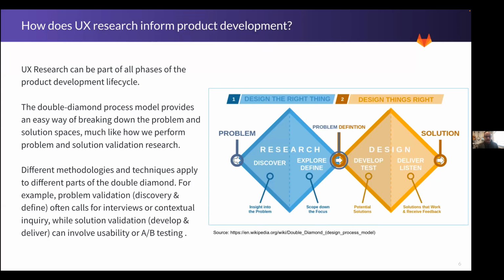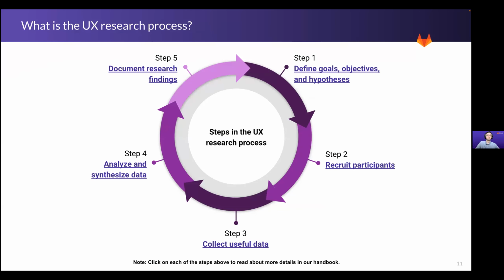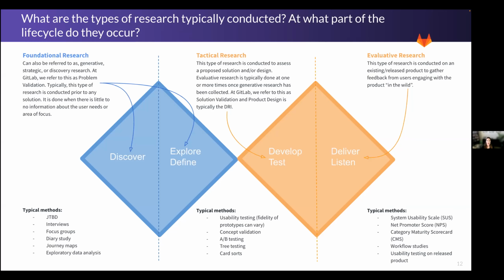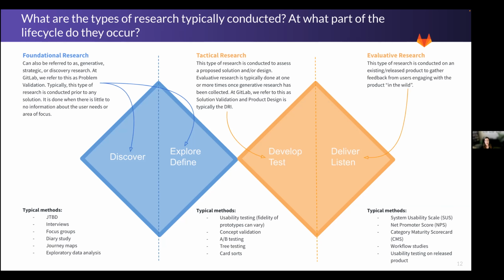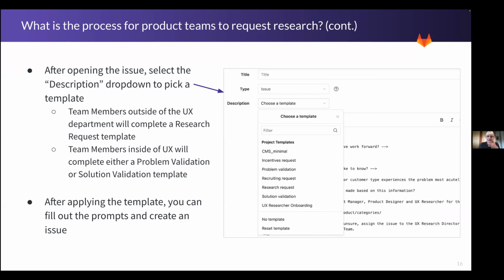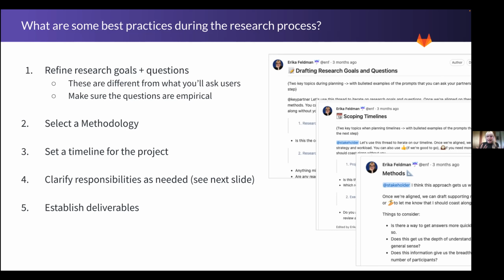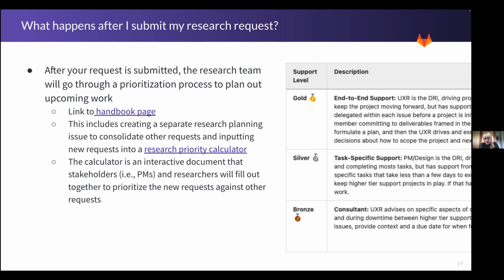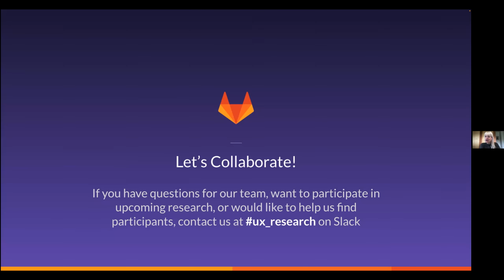UX Showcase Intro to User Experience Research